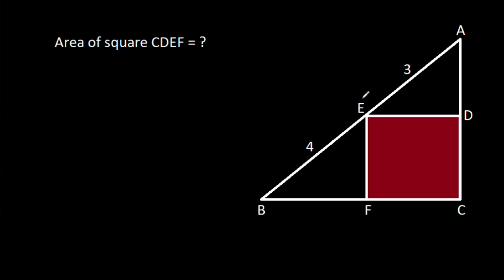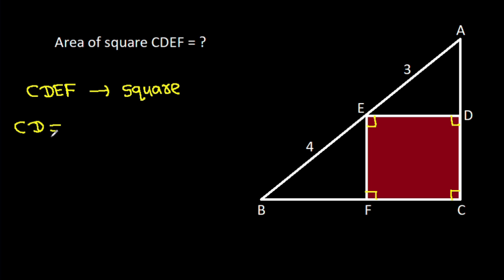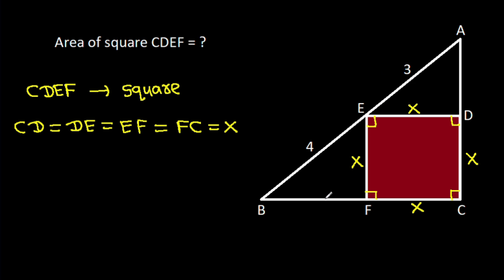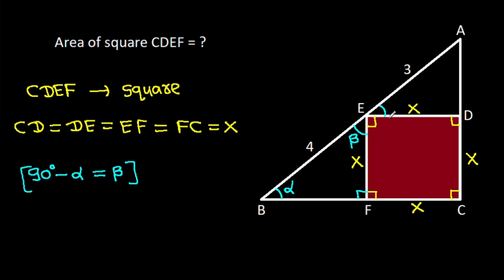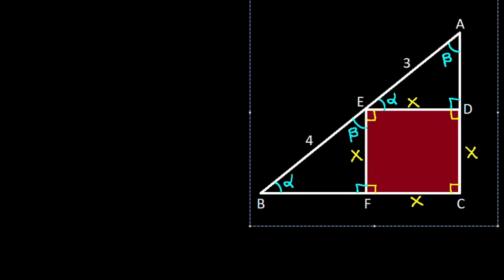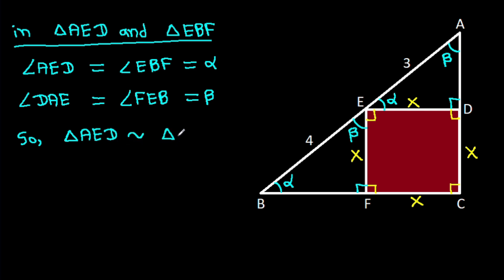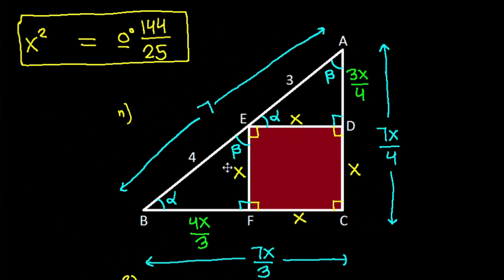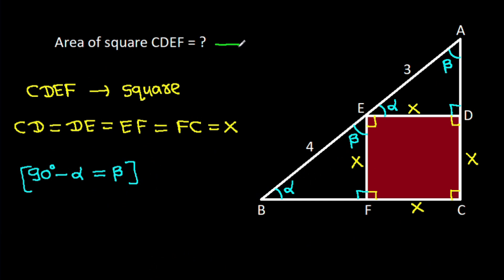A Very Nice Geometry Problem | You should be able to solve this!